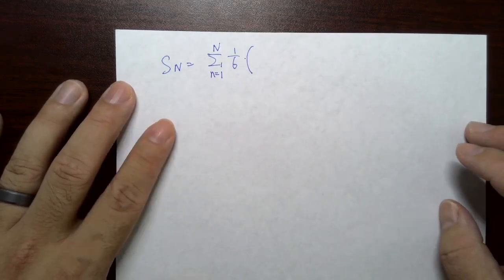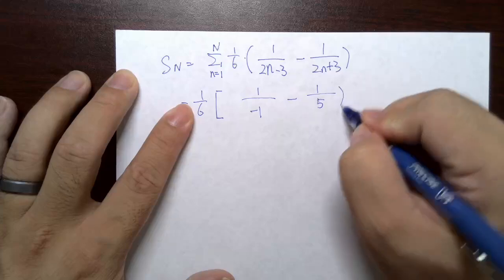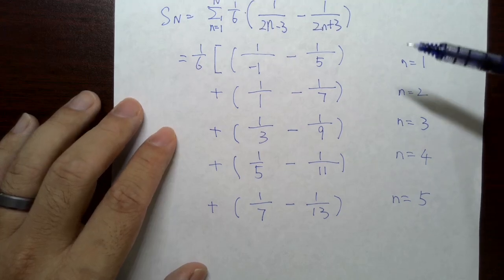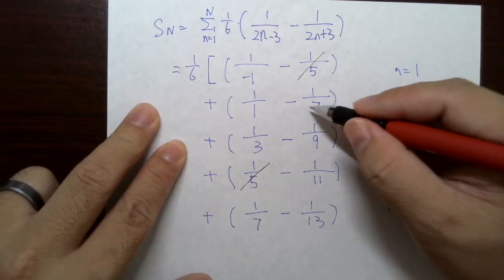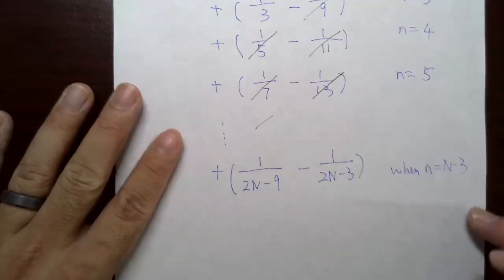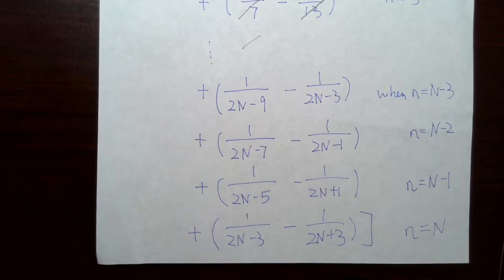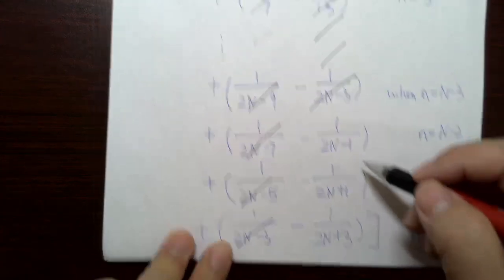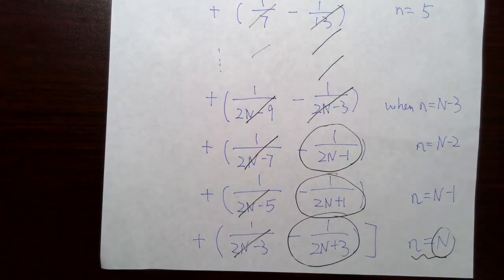Telescoping cancelation with every other three terms